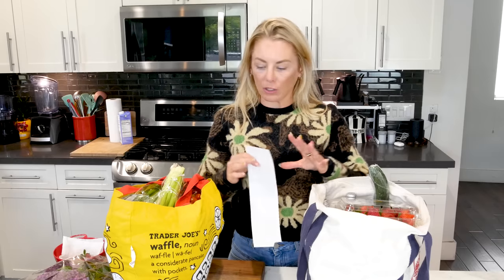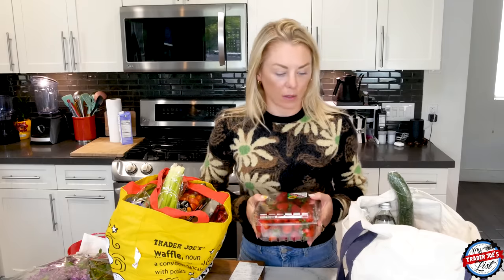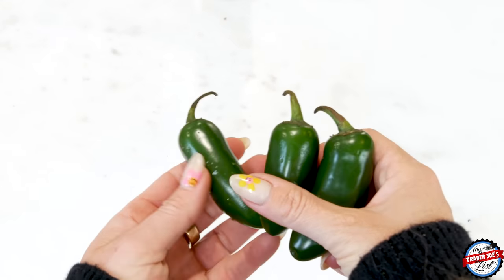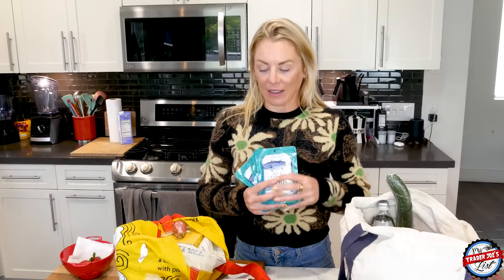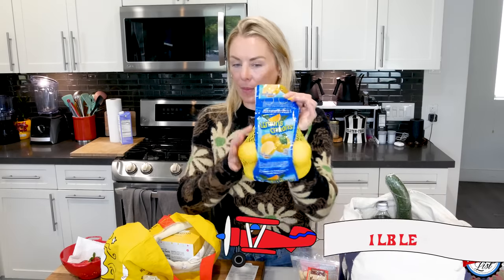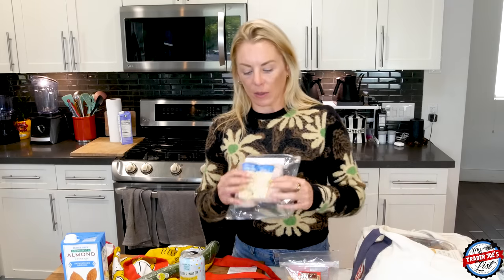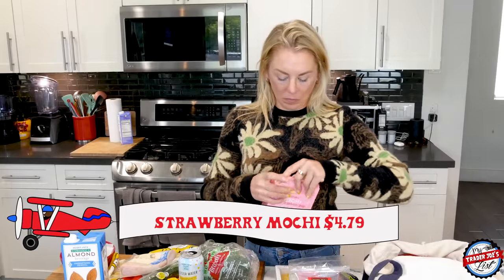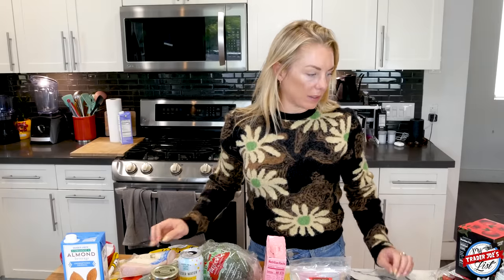I'M LOVING THIS $121 TRADER JOE'S HAUL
In this haul, I sample and review:
(00:36) Trader Joe's Ube Pretzels, $2.99
(09:08) Trader Joe's Lemon & Ginger Juice Seltzer Water, $3.29
(12:12) Trader Joe's GF Cinnamon Coffee Cake Muffins $4.99

Try Magic Spoon Cereal for $5 off your first order!

What I'm Wearing:
Sweater via Rent The Runway
Pants: Closed